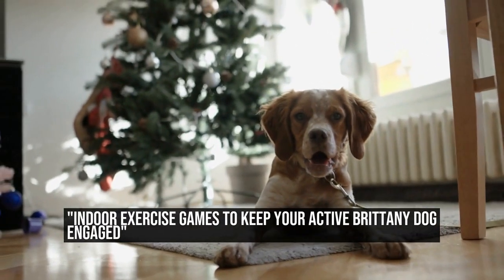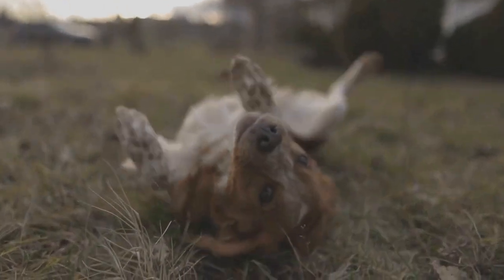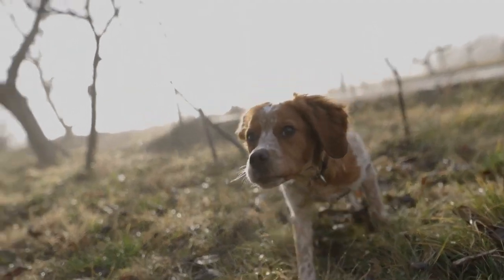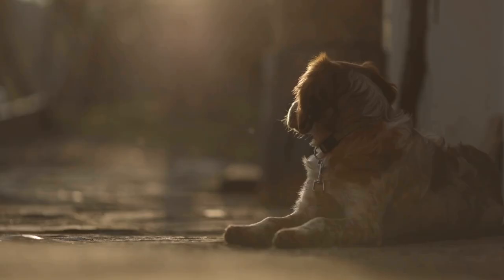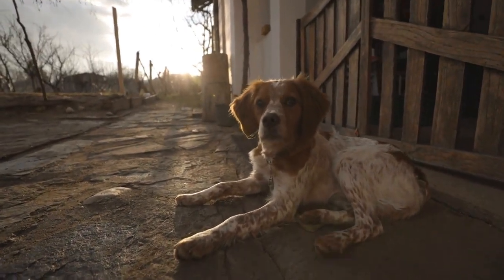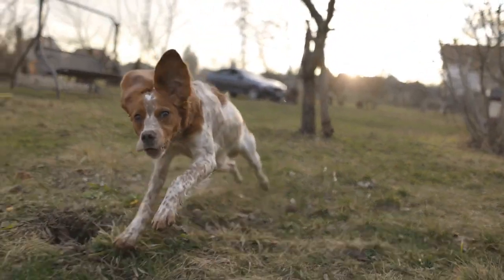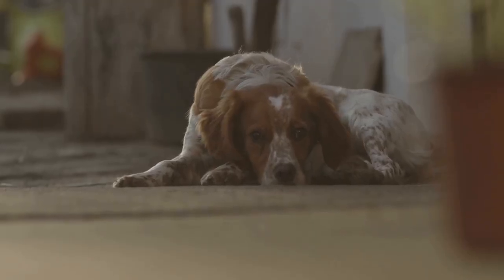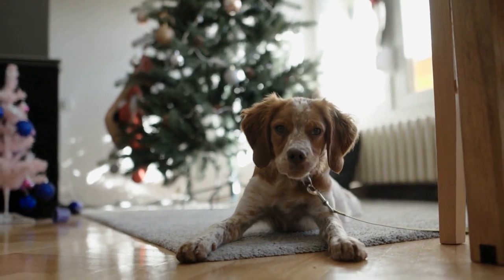Indoor Exercise Games to Keep Your Active Brittany Dog Engaged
Brittany Dog Exercise Games for Indoors: Keeping Your Active Pup Engaged

We all know how important regular exercise is for our furry friends, and Brittany dogs are no exception  These energetic and highly active dogs have a natural instinct to hunt, track, and retrieve  However, sometimes the weather or other circumstances may prevent us from taking them outside for their daily workout  That's where indoor exercise games come in handy! In this article, we will explore some fun and engaging activities that will keep your Brittany dog entertained and physically active without even stepping out of your home

1 Hide and Seek:
One of the classic games that both humans and dogs enjoy is hide and seek
00:00 "Indoor Exercise Games to Keep Your Active Brittany Dog Engaged"